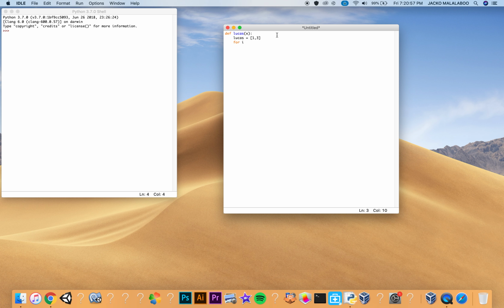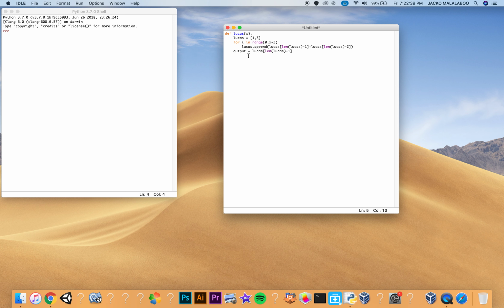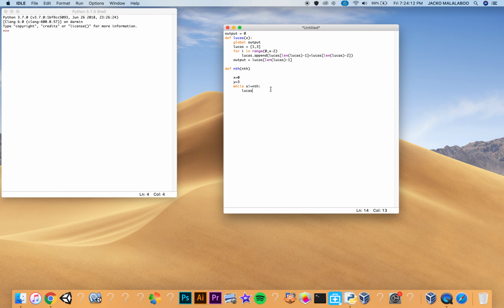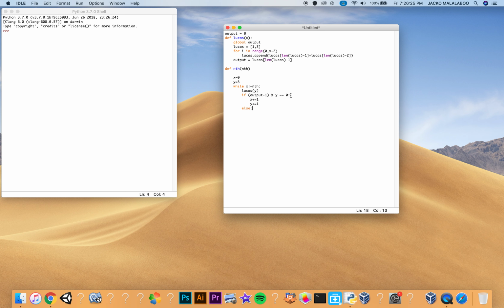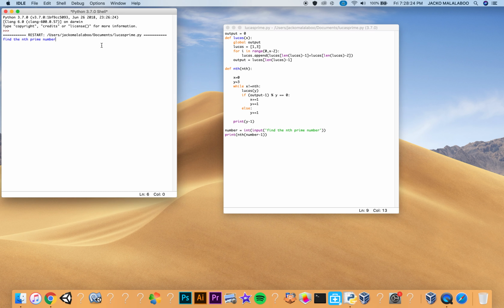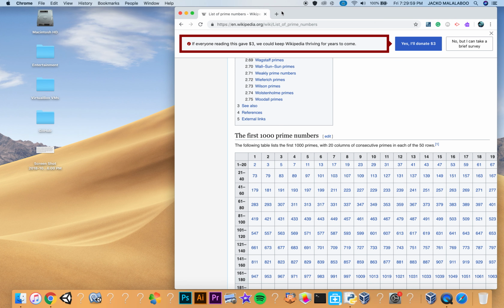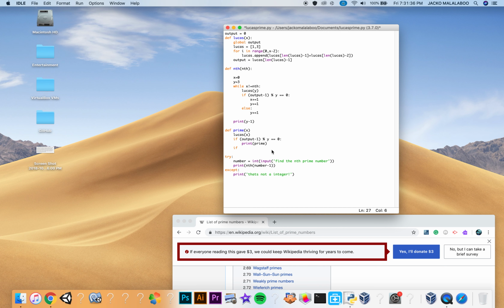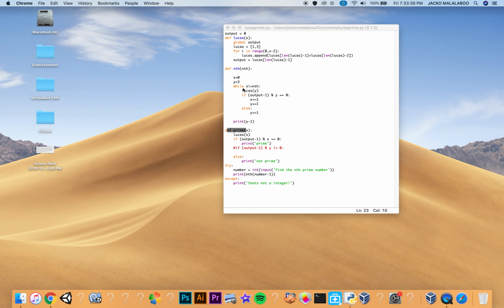Calculating Prime numbers in python Testing methods/Tutorial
Programming a prime numbers program.